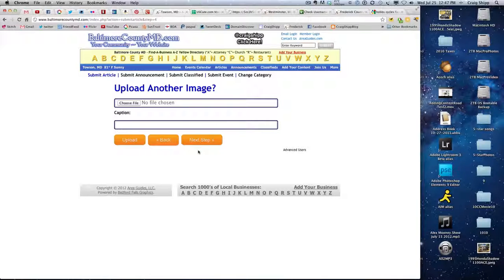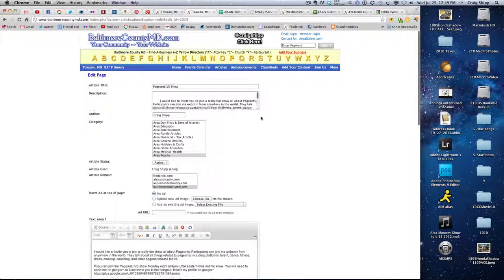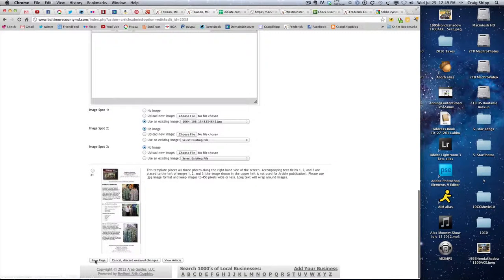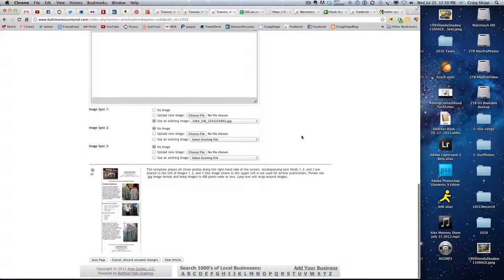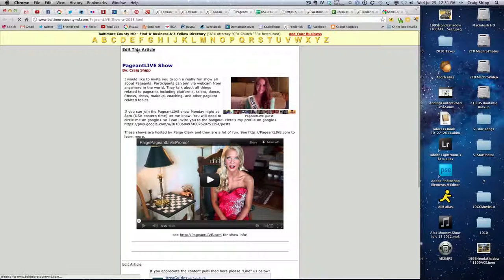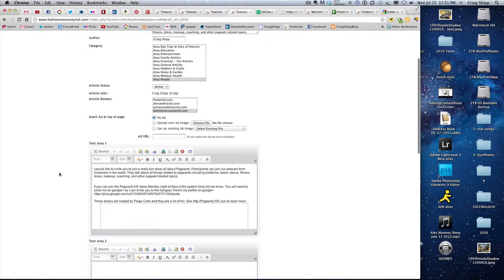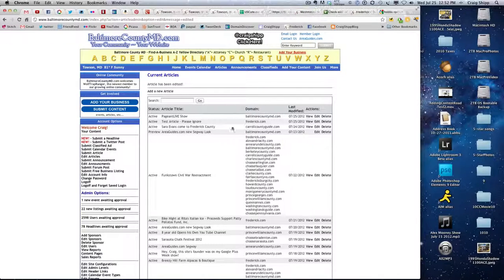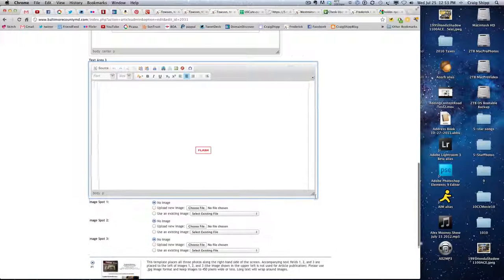ArticleTestImagePlacement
Another test of article placement.